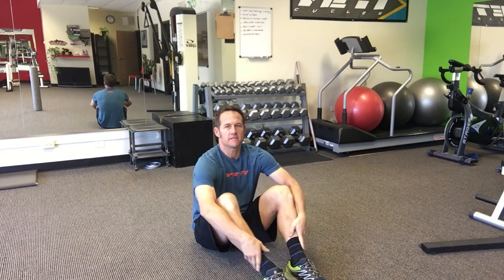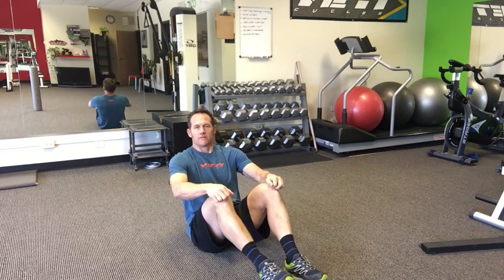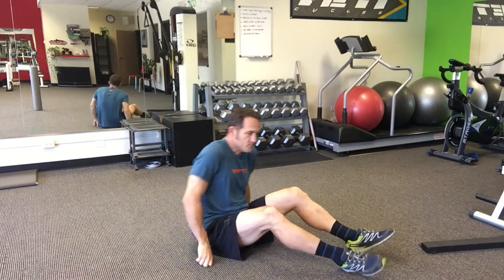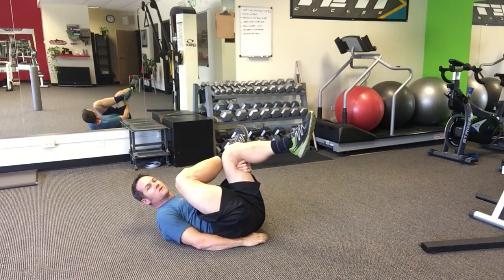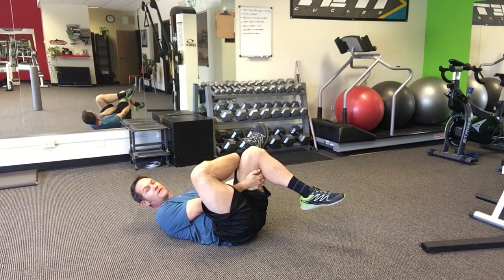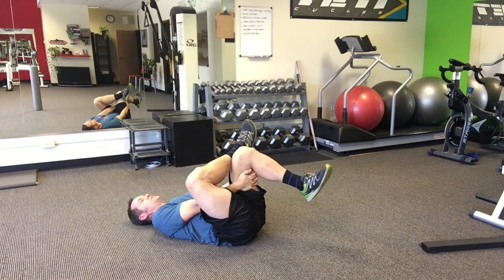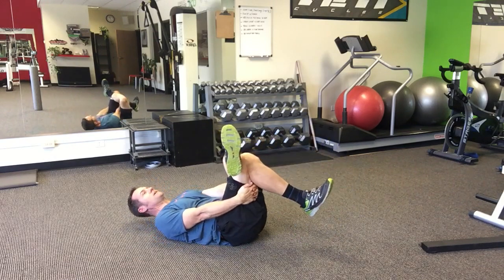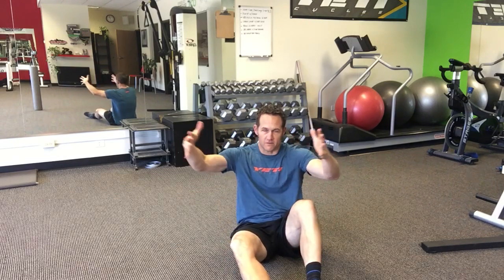Enduro Bites- "Recovery From The Weekend" Tip Series #2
Hope you are tired and sore from your weekend shenanigans! Today we dive into the deep glute max fibers to stretch them out and help them do their job better.